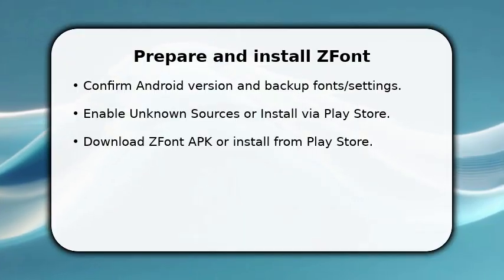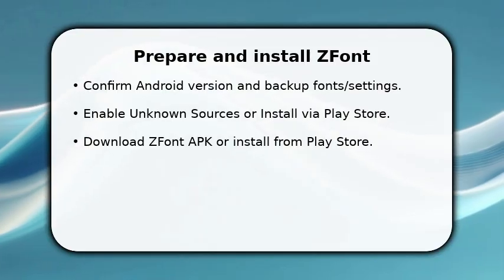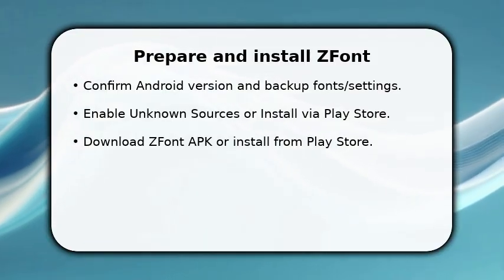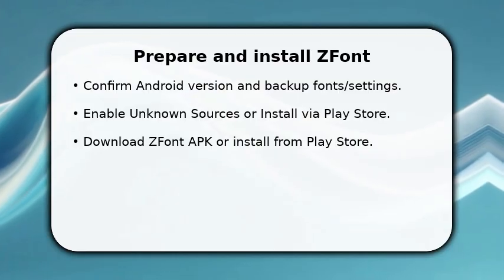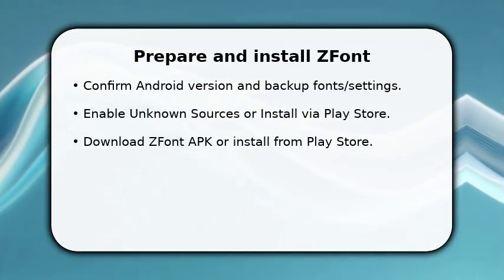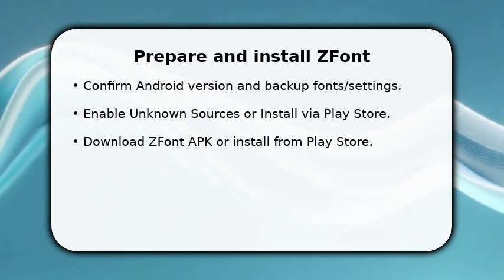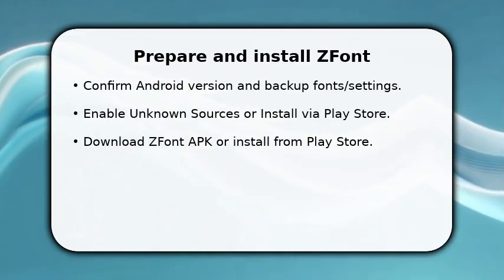How to Change Ios Font on Android with Zfont (only Way)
How to Change Ios Font on Android with Zfont (only Way) | 🔒 Surfshark VPN Deal — Stay private and secure. $1.99/mo + 3 Months Free ▸

Discover the exclusive method to alter iOS font styles on Android using ZFont. This tutorial guides you through each step, ensuring a seamless transition of your typography preferences across platforms.

change ios fonts, zfont android compatibility, ios typeface conversion, false, how to use zfont on Android